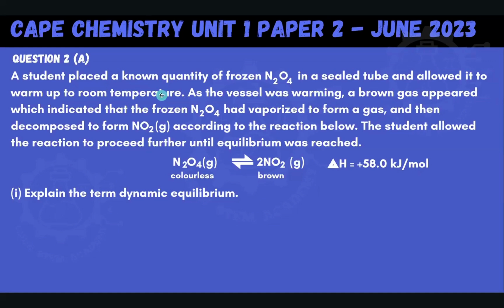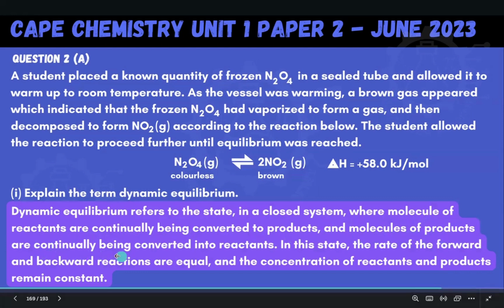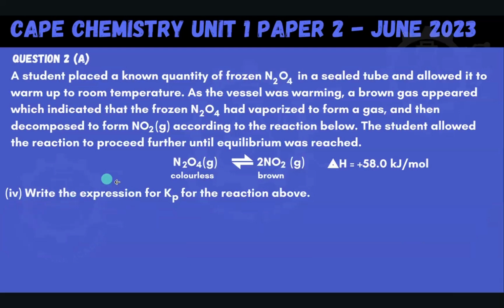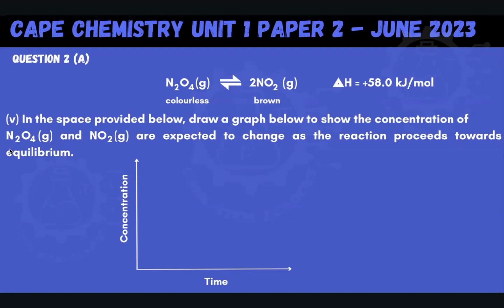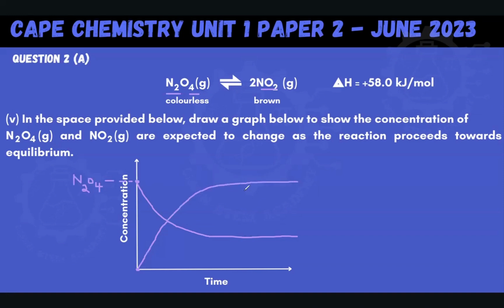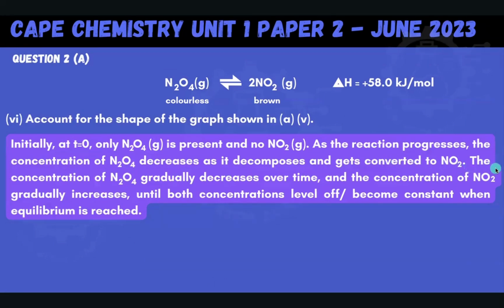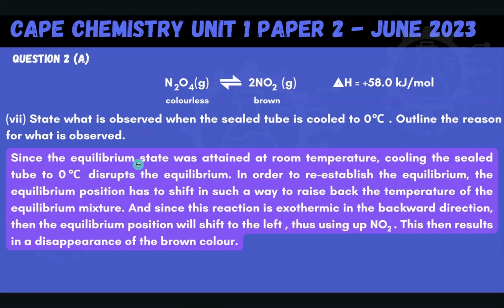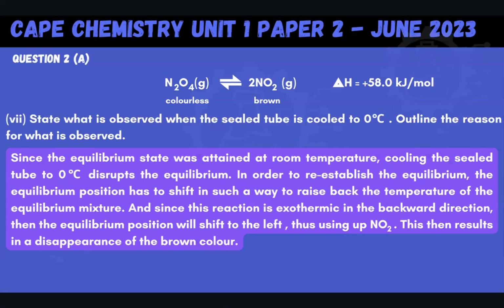CAPE Chemistry Unit 1 Paper 2 Module 2 - State of Dynamic Equilibrium & Le Chatelier's Principle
In this video, LMDN STEM Academy provides step-by-step solutions to a CAPE Chemistry Unit 1 Past Paper Question ( Module 2 ) on the topic of chemical equilibrium, specifically, how to use Le Chatelier's Principle to determine how the equilibrium position will shift in response to a change imposed on the equilibrium system.

From Question 2 on the June 2023 Paper 2 exam.

Please like, comment , share this video with classmate, & subscribe for more advanced chemistry content.Subscribe to @lmdnstemacademy Follow us on Instagram us on Twitter out our CAPE Chemistry Unit 2 Playlist out our CAPE Chemistry Unit 1 - Module 1 Playlist